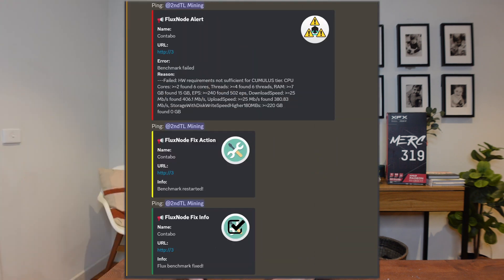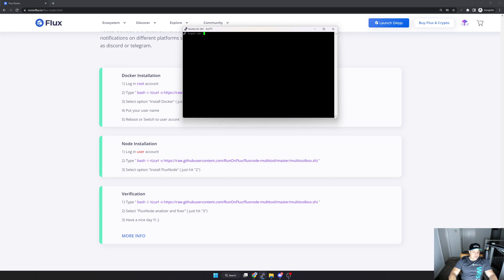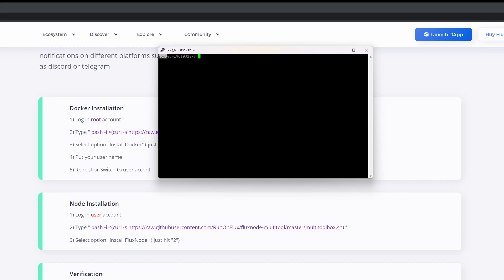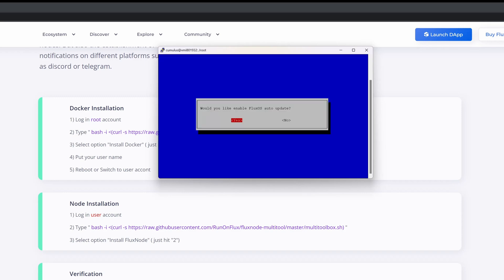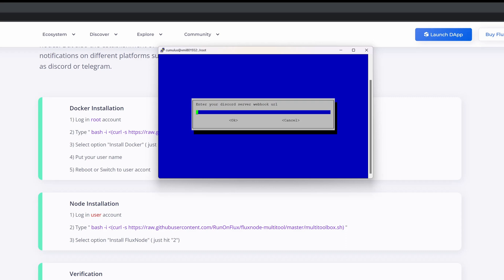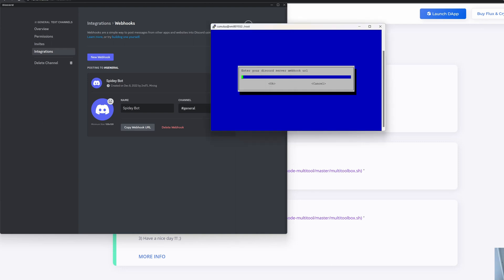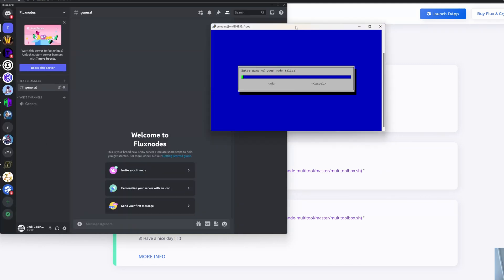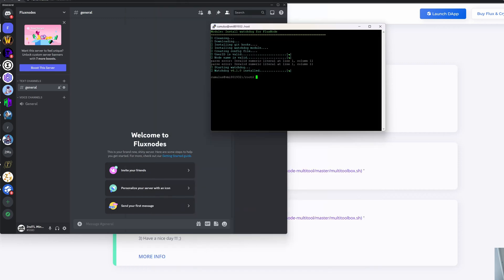How to setup Flux Watchdog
In this video i demonstrate how to setup the Flux Watchdog on my Flux node. This will help you get notifications if there are any issues with your Flux node.

📺Useful links in this video:
💠 Flux user:  "su 'yourfluxuser'"

⌚ Timestamps:
00:00 - Intro
00:23 - What is Flux watchdog
02:02 - Setup Discord server
03:11 - Setup Flux Watchdog
11:35 - Outro